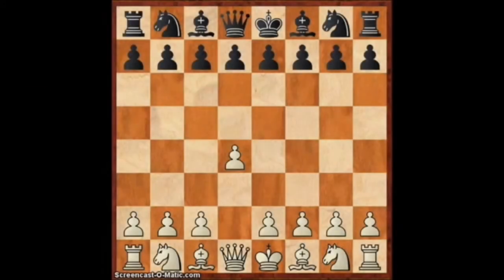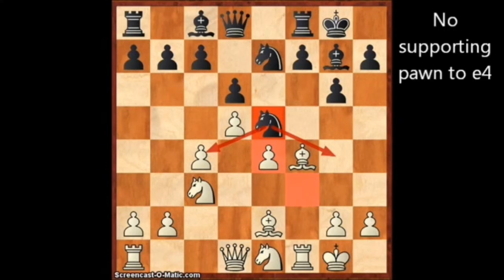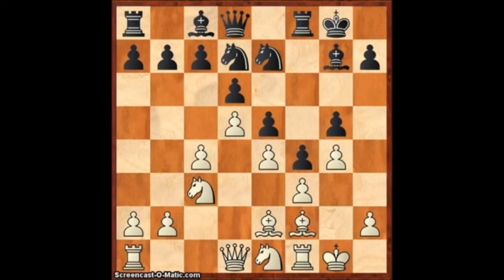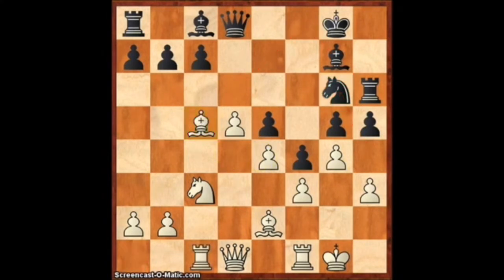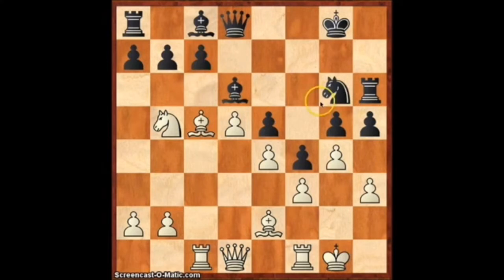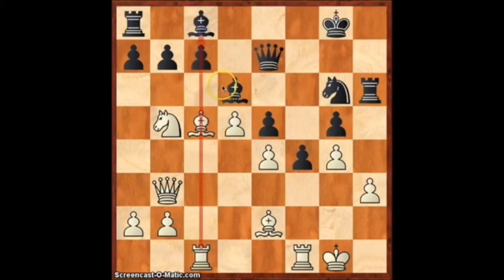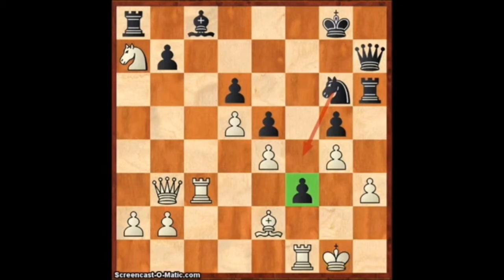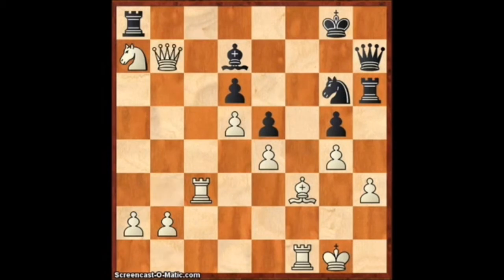So - Van Wely, Wijk aan Zee 2014 (Round 9)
Philippine #1 Wesley So battles it out with some of the world's strongest chess players in one prestigious event: Tata Steel. Here we see So crush the dangerous attacking player, Loek Van Wely from the Netherlands.